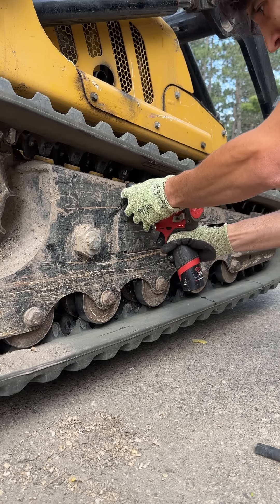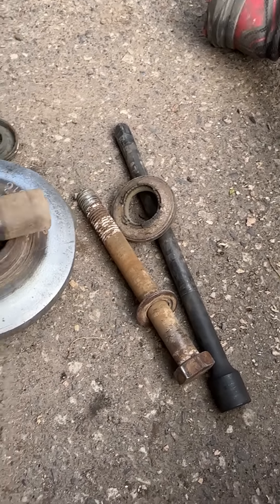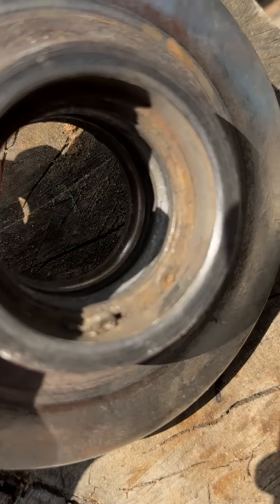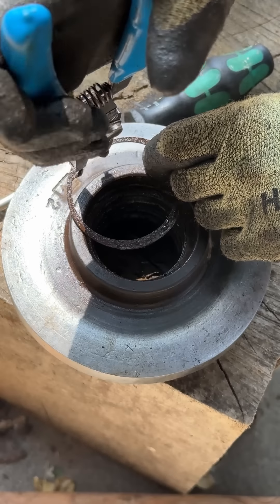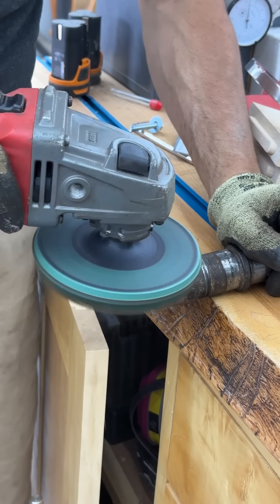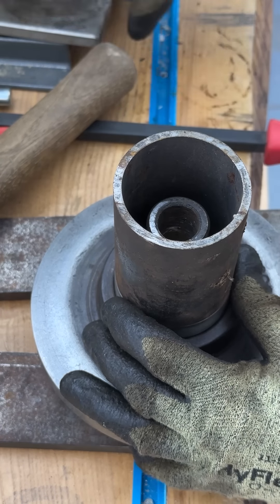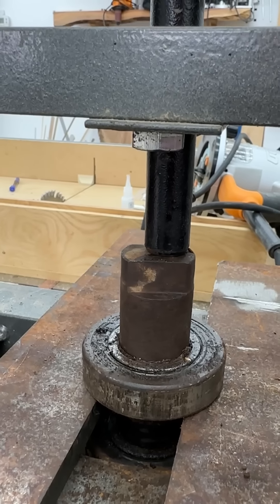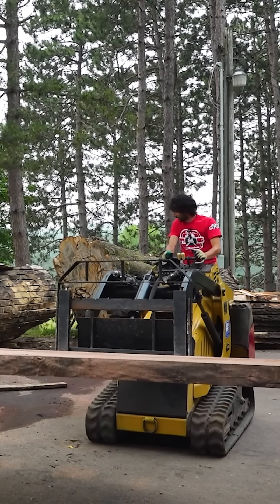Replacing the Idler Bearings on my Mini Skid Steer (Vermeer s800tx)